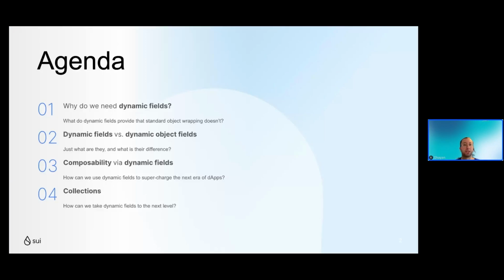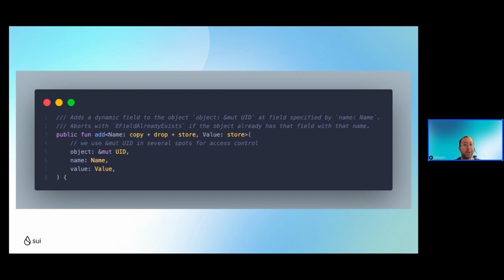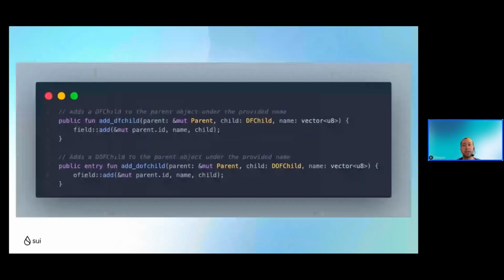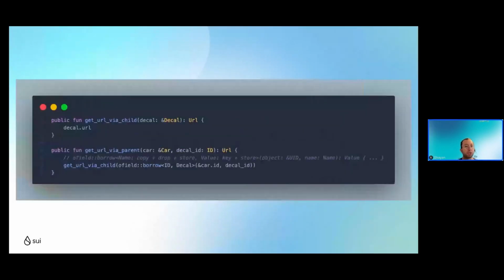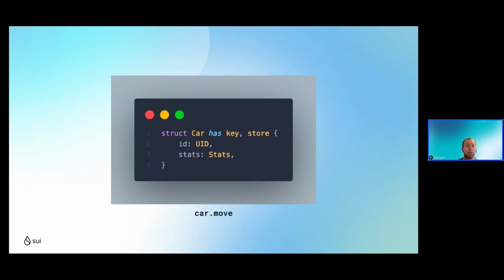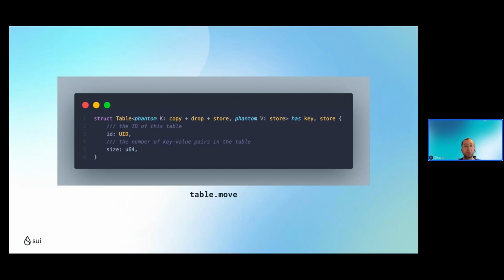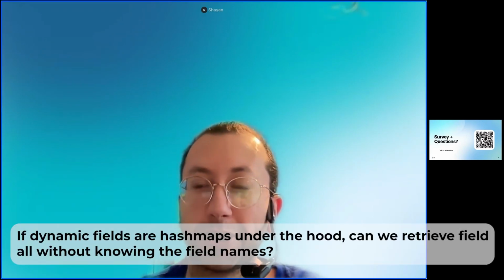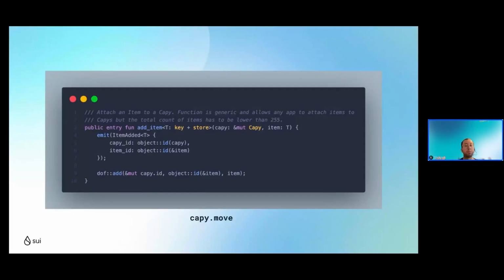Encode x Sui Educate: Intro to Dynamic Objects + Best Design Practices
🚨 APPLY for Move Lang Bootcamp, a programming language used on Sui

We're starting on 28th August 2023!

On Wednesday, 8th March we were delighted to host the 'Intro to Dynamic Objects and Best Design Practices' workshop for our Encode x Sui Educate programme. This was the 4th of 6 events dedicated to educating hackers and non-technical people about Sui.

Huge thanks to Shayan Sanjideh for hosting this fantastic workshop!

The purpose of Encode x Sui partnership is to educate people about Sui and get them building! As we go on, these live educational events will be converted into dedicated online learning resources for future learners to study in their own time.

The continuation of the series is on Monday, 13th March at 5:30 pm GMT with Project Showcase: On-Chain RPG (Part 1).

Encode Club is a web3 education community learning and building together through fantastic programmes with the leading protocols in the space. Together we organise programmes like education series, bootcamps, hackathons, accelerators both online and in person. We then help our community get jobs and funding for projects and startups.

About Sui
The Sui Foundation is an independent organization that grows and cultivates long-term value in the Sui ecosystem. Importantly, the Sui Foundation supports creating products that enable individuals and creators to have unprecedented ownership over their data and content.

Timestamps:
00:00:00 Introduction
00:02:50 Dynamic fields
00:04:31 What's wrong with this approach?
00:06:08 Dynamic fields vs Dynamic objects
00:08:29 Why do we have both?
00:10:04 Dynamic fields - coding demo
00:18:25 Dynamic fields & composability
00:25:10 Biggest takeaway
00:26:08 Collections
00:30:17 Recap
00:30:45 Resources
00:31:24 What's next?
00:32:31 Q&A
00:38:26 Conclusion